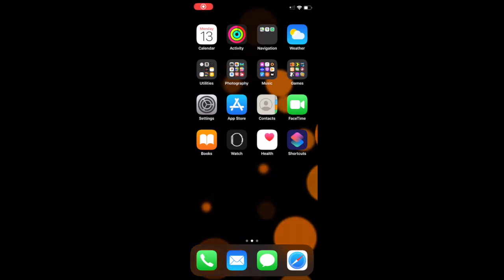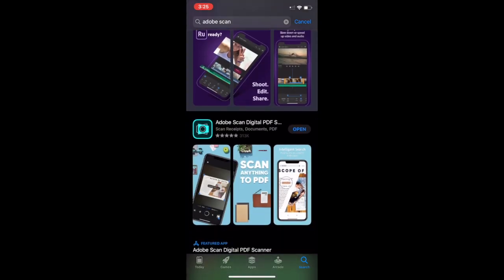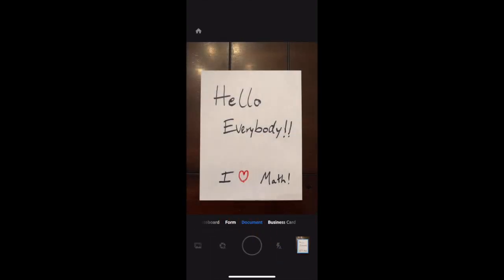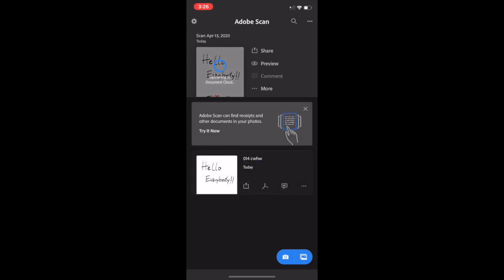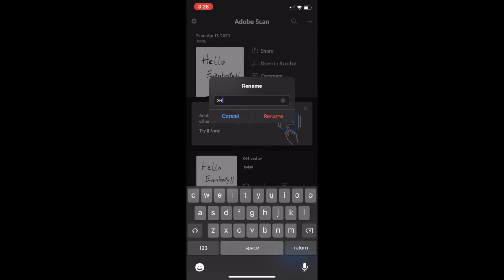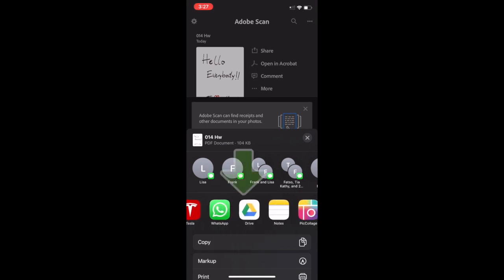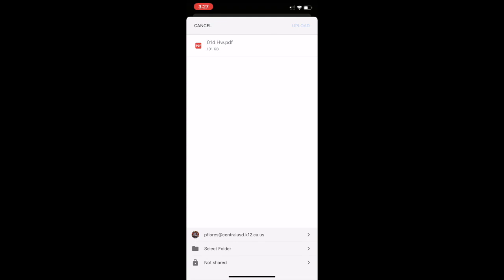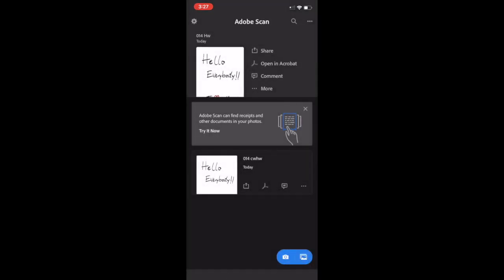PART 1 - Turning in assignments to Google Classroom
This video shows how to correctly turn in work to Google Classroom.